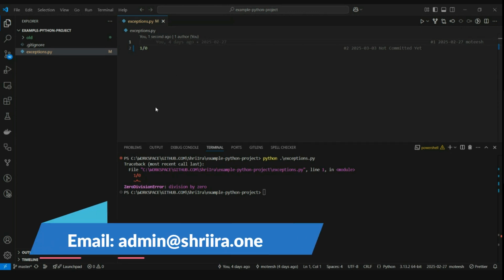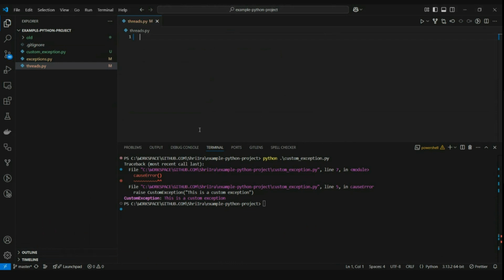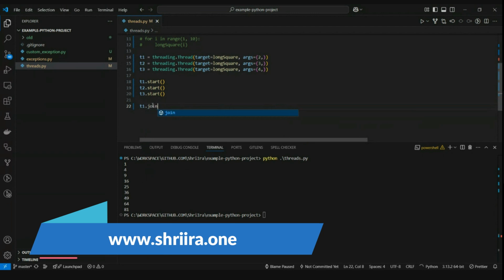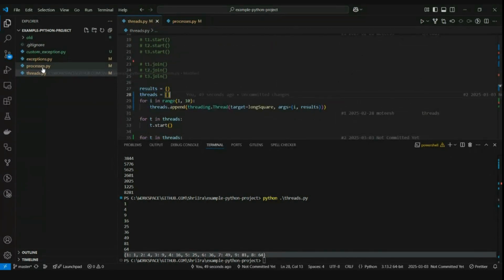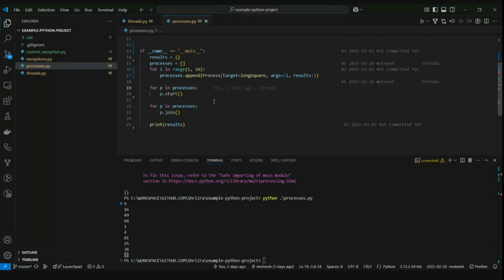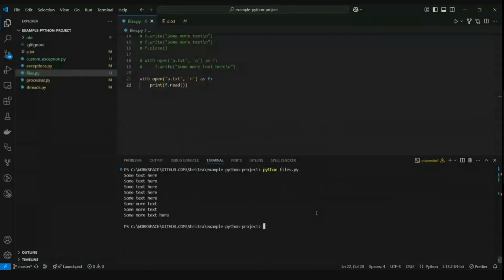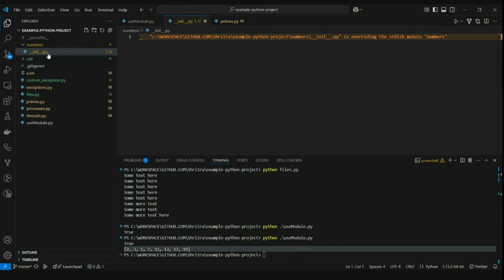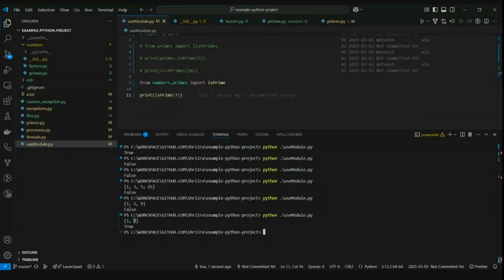Python Tutorial - Part 10 (Final Part)